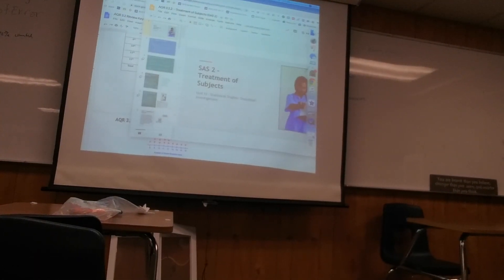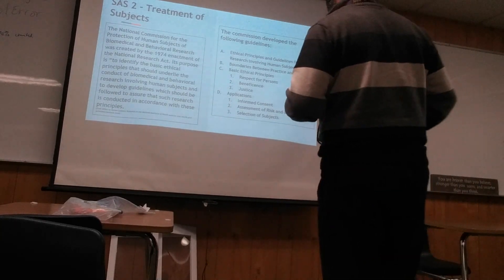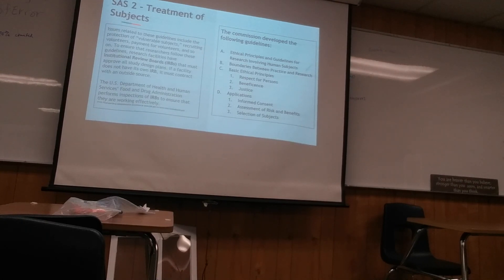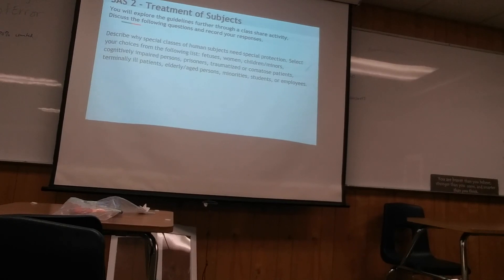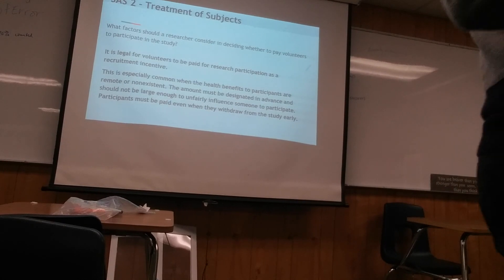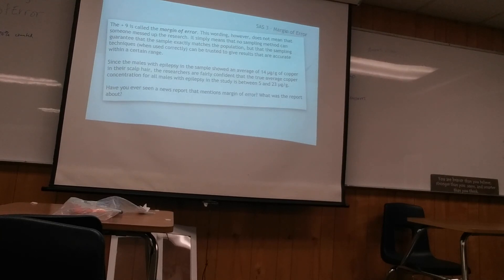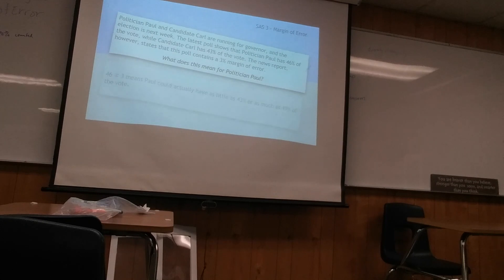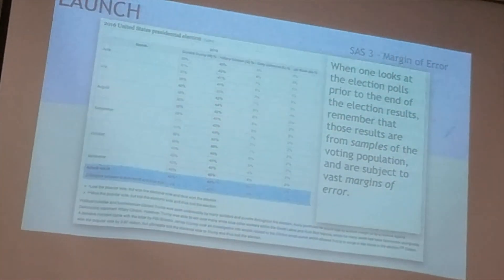AQR 3 2 2 Treatment of Subjects & Margin of Error Live Lecture 11 17 2020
This is the live lecture filmed on 11/17/2020 for AQR on both lessons SAS 2 Treatment of Subjects & SAS 3 Margin of Error.

In the lesson "Treatment of Subjects" we discuss the creation of The National Commission for the Protection of Human Subjets of Biomedical and Behavioral Research by the National Research Act of 1974. The purpose was "to identify the basic ethical principles that should underlie the conduct of biomedical and behavioral research involuving human subjects and to develp guidelines which should be followed to assure that such research is conducted in accordance with these principles." We talk about the 3 basic ethical principles: 1)Respect for Persons, 2) Beneficence, and 3) Justice and their respective Applications 1) Informed Consent, 2) Assissement of Risks and Benefits, and 3) Selection of Subjects.

We look into detail about "vulnerable subjects", why research facilities must have Institutional Review Boards (IRBs) to approve all design studies, and special classes of human subjects that need special protection, among the many reasons why some needing to have their identity protected can have it revealed through this process.